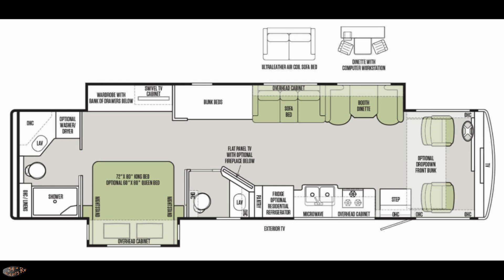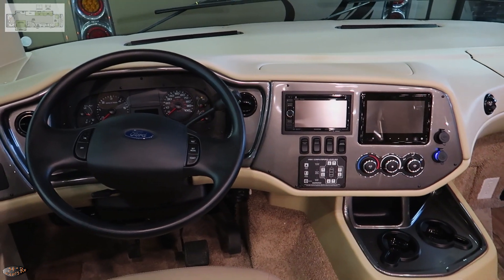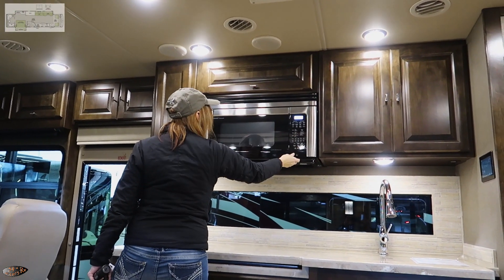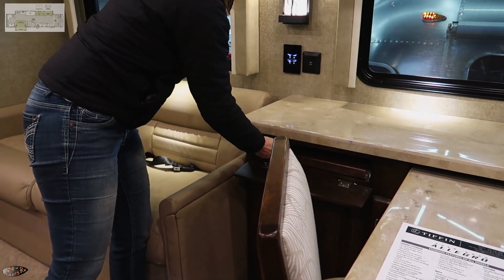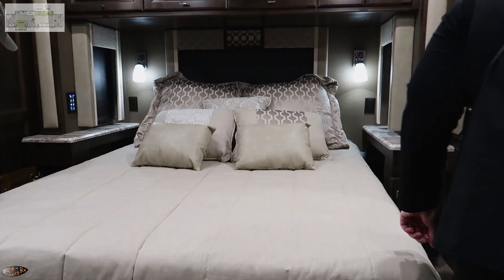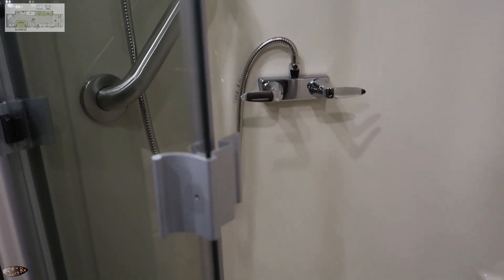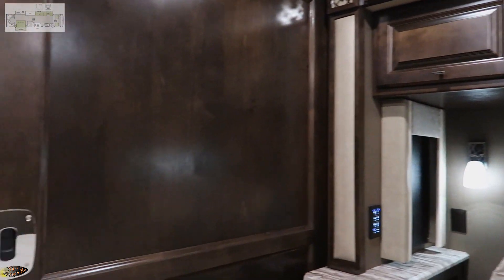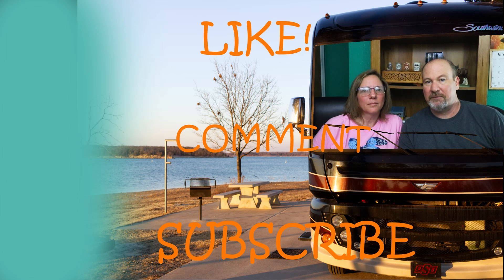2019 Tiffin Allegro Open Road 36UA Walkthrough - 54 Nights RV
A walk through the 2019 Tiffin Allegro Open Road 36UA Class A motorhome.